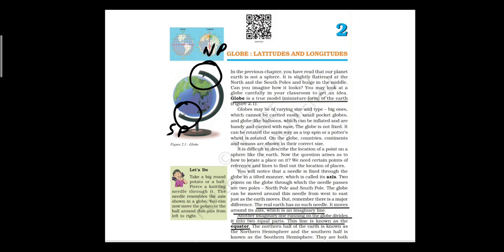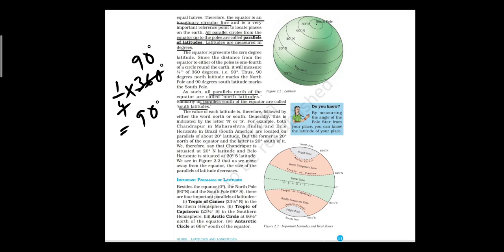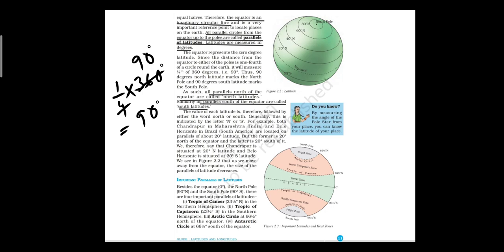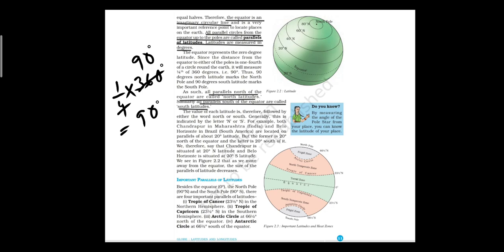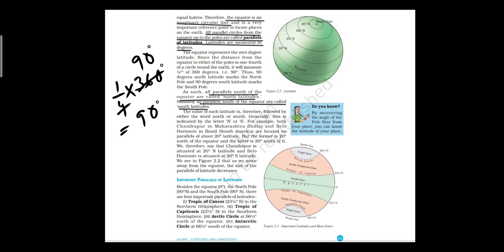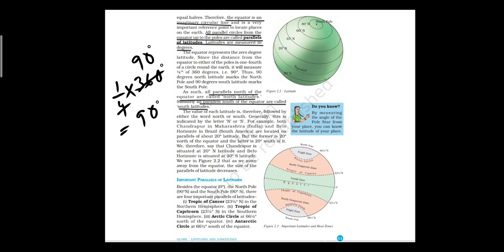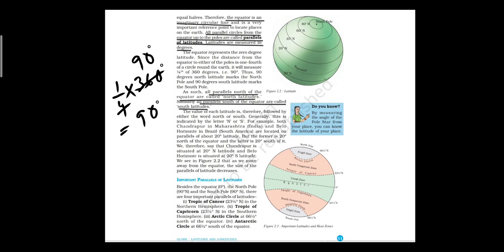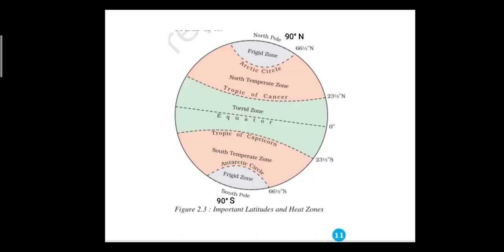Geography lesson-2 (Part-2)